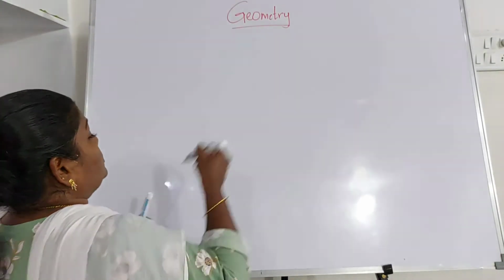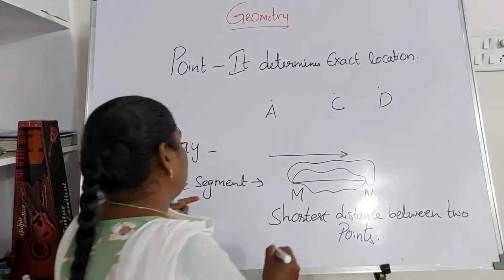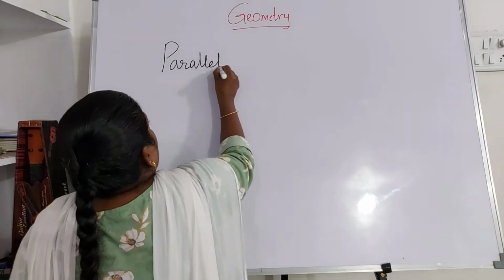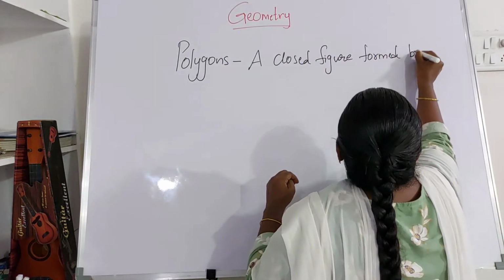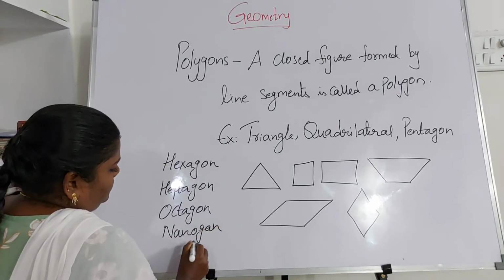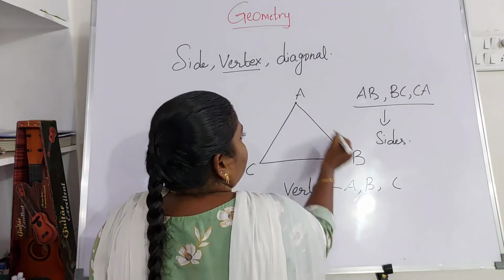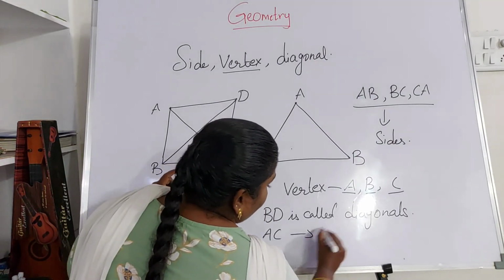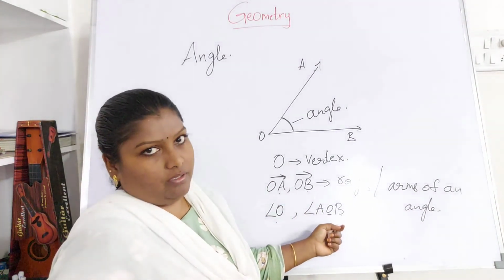Maths for Grades 7 and 8 - Geometry - Part-1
E-learning videos education, how to learn maths basics, maths basics, Maths, Mathematics, Classes, Grades7, Education, EducationVideos, sharadaduggani, DugganiSharada, sharada, duggani, learn maths in easy way,